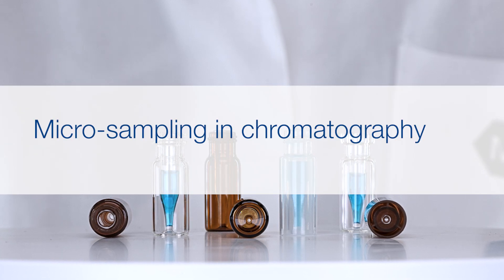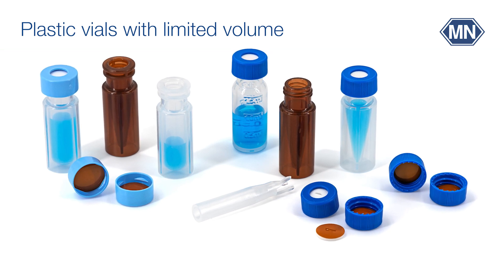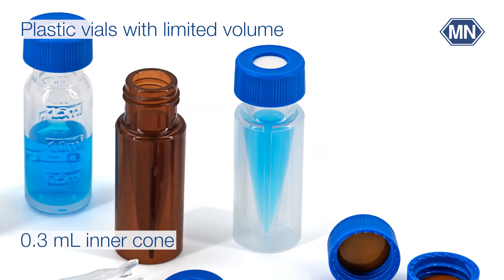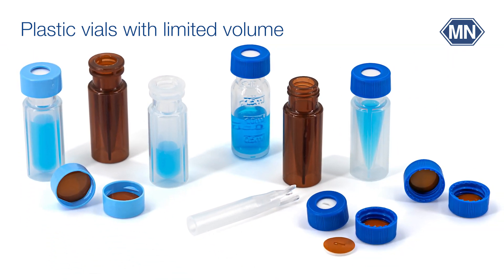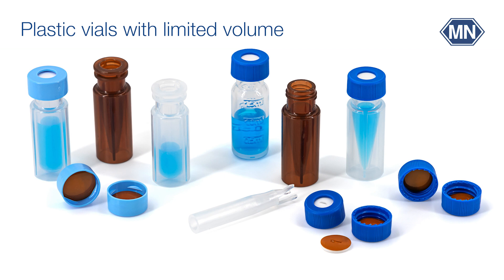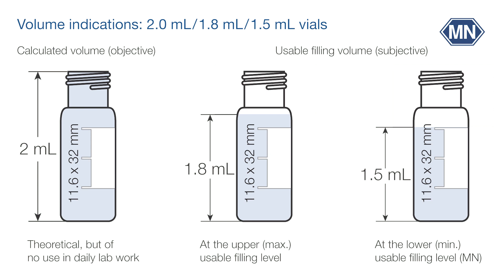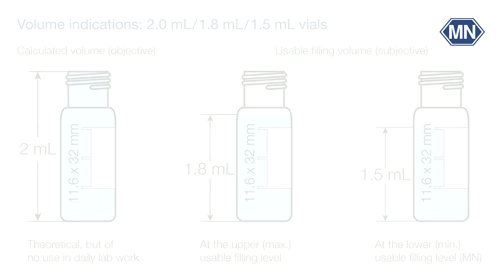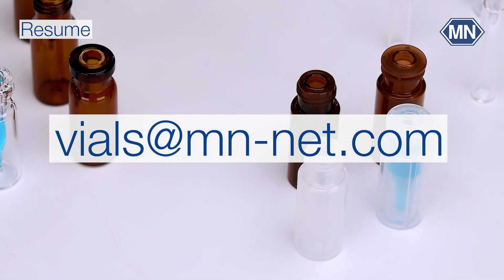Micro-sampling in chromatography – Plastic vials with limited volume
If micro-vials or micro-inserts made from glass are not compatible with your application (PFAS analysis, IC, AA, CE, heavy metal analysis, etc.) either, as they contain heavy metals, or the adsoprtion effect of glass is too high for your polar substances, have a look at our plastic vials with limited volume.